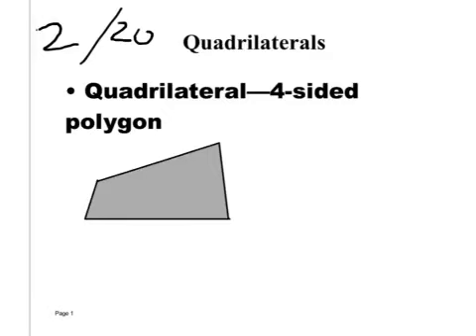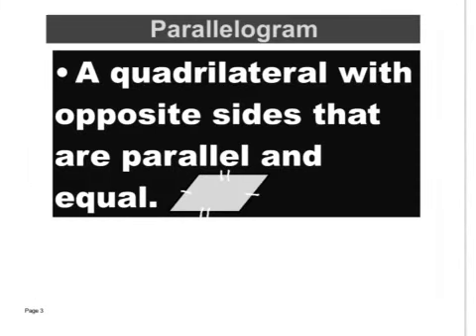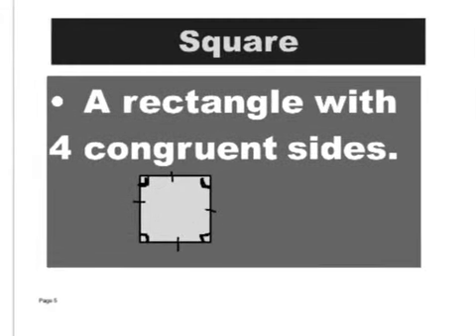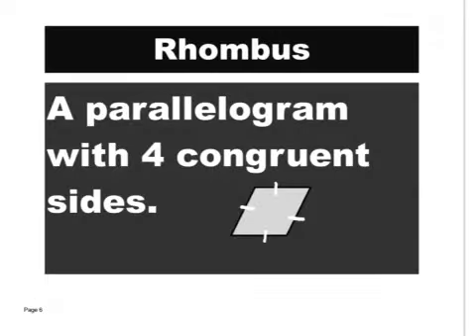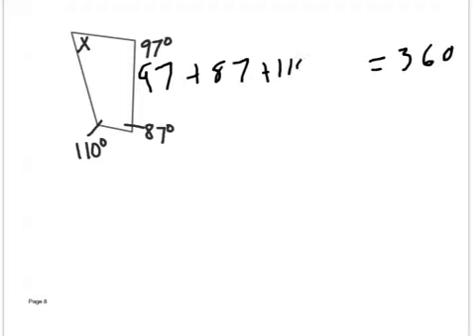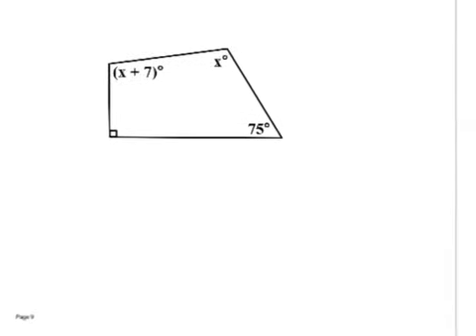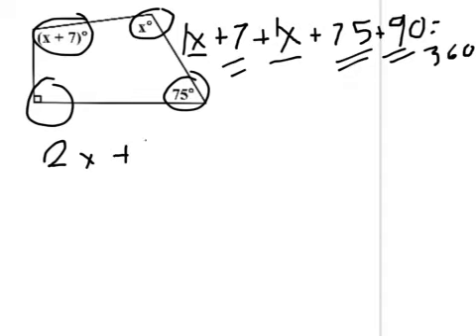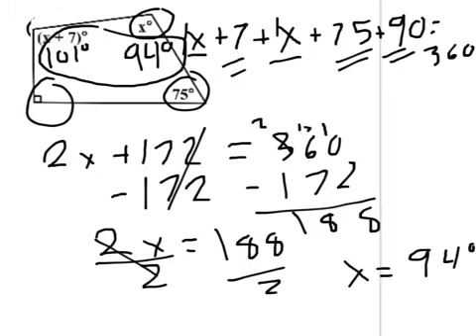Pre-Algebra 11.4 Notes 2/20/14